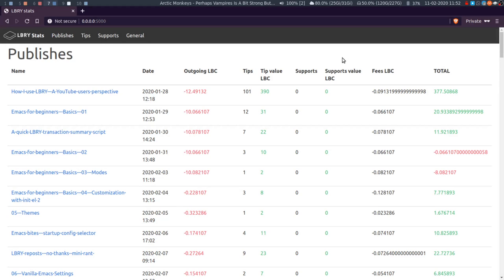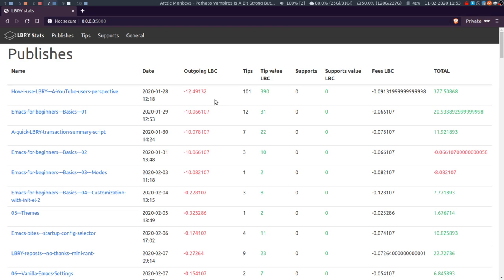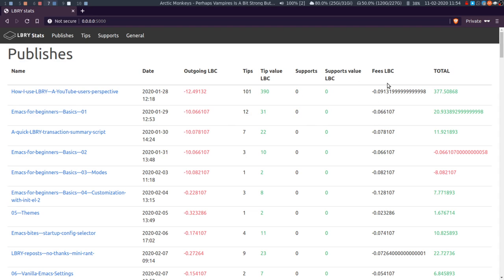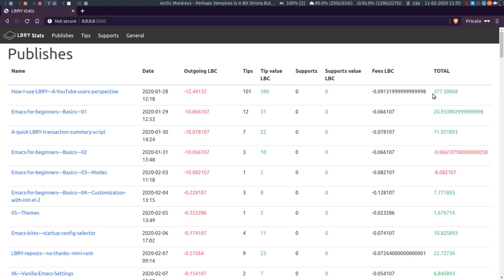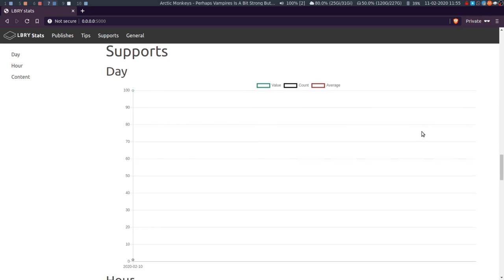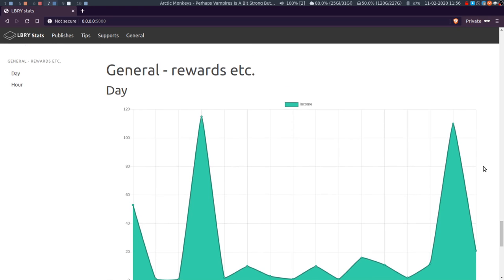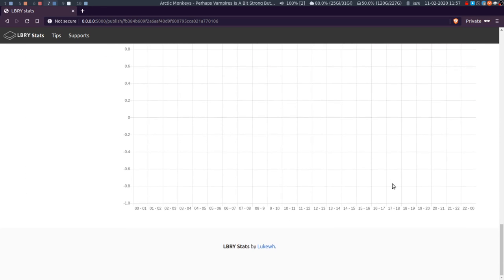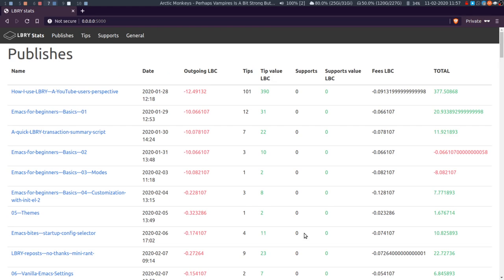LBRY Stats - Update 2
I've updated my LBRY Stats project. It's very much a work in progress but I thought I'd share anyway.

Let me know if there's any data you want me to try and add, I need to tidy the code, add some more stats and improve the visuals but I will release the code at some point, so you can run it yourself locally.